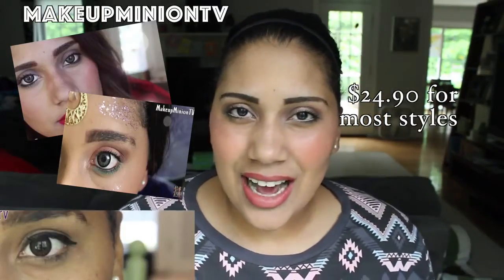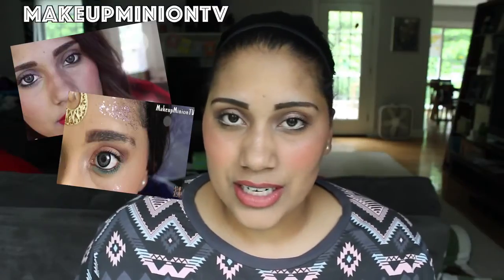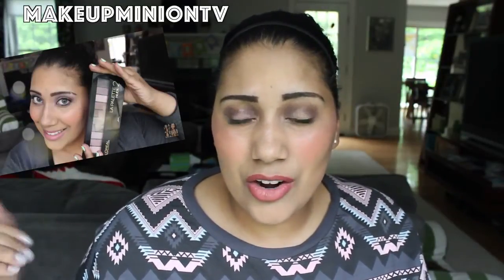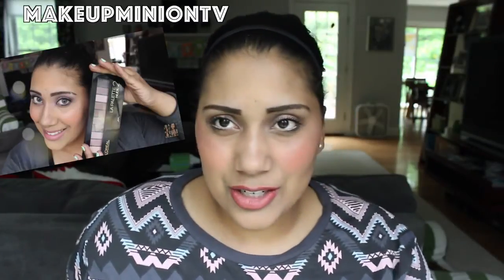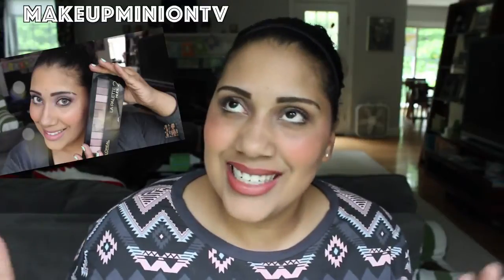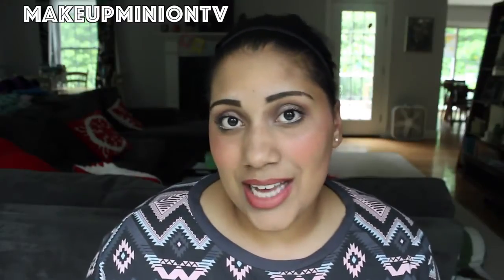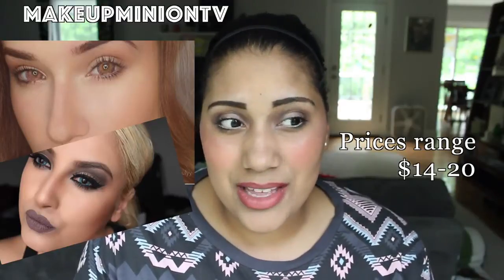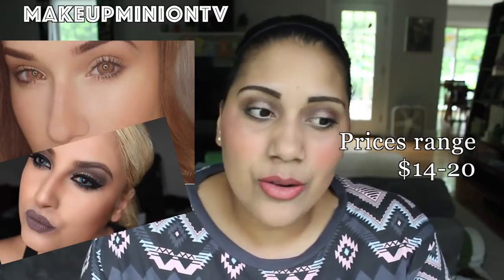♥♡ALL ABOUT COLORED LENSES: DESIO, PINKYPARADISE+ PRETTYFABULOUZ ♥♡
Hi my Minions!!! Here is a highly requested video! All about colored lenses! I review PinkyParadise, Desio and PrettyFabulouz,

 ♥  ♥ FOLLOW ME ♥  ♥
Fitness Instagram: GetSkinnyMinny